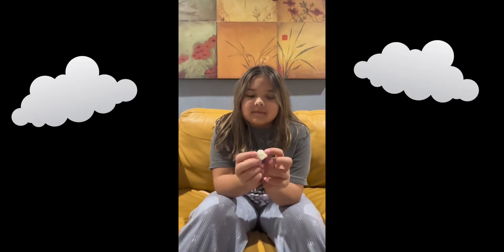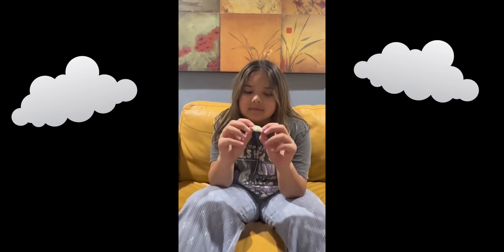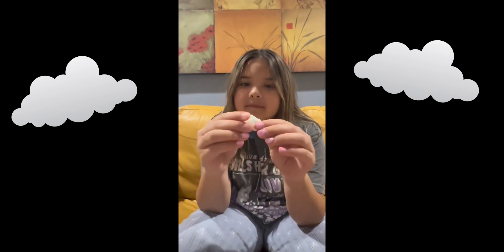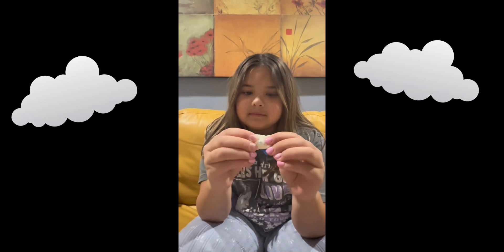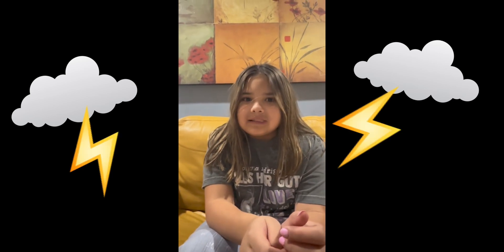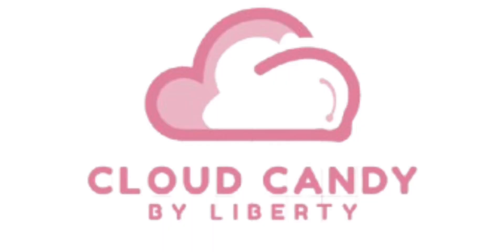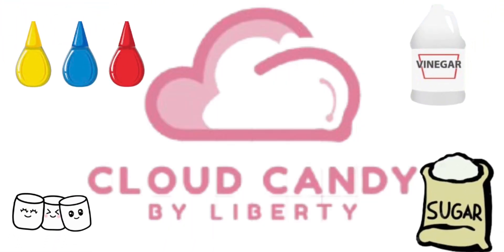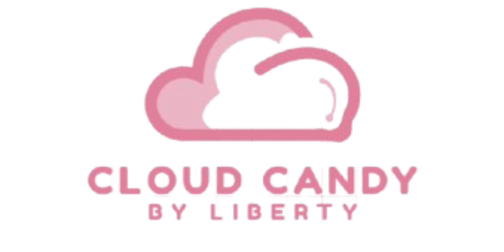Candy creation for school project 2024